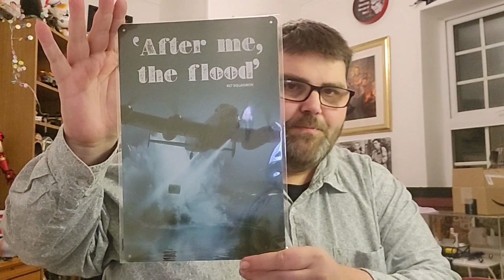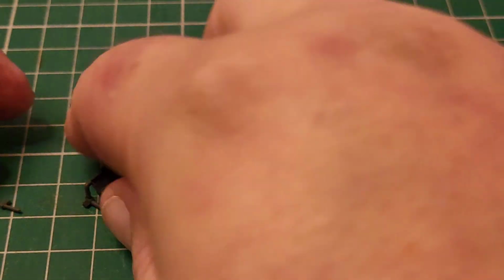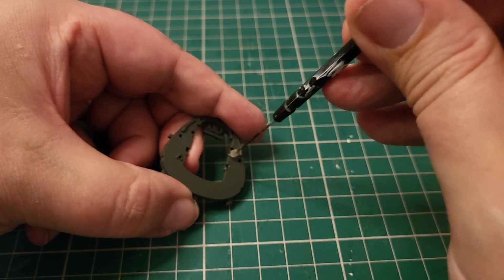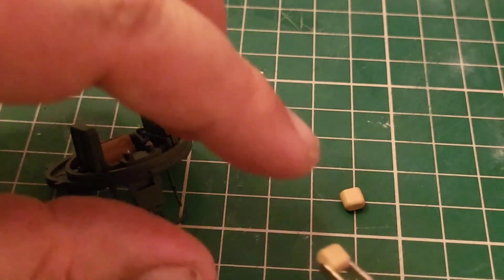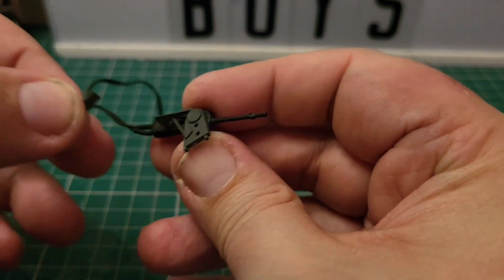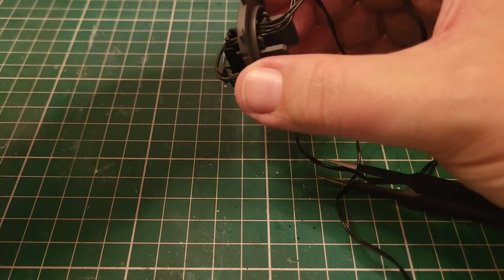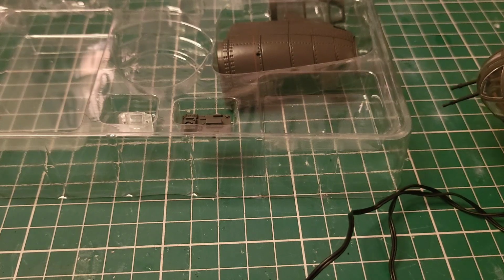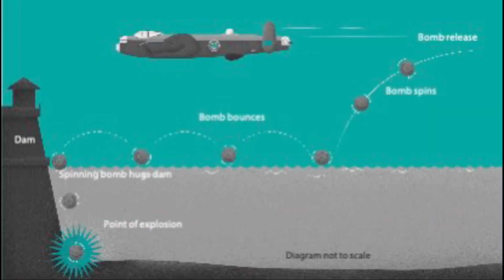Hachette Lancaster Bomber part 2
in this issue we work on the machine gun turret and we discuss the basics of bouncing bomb back spin!